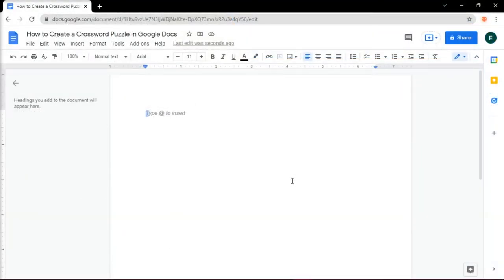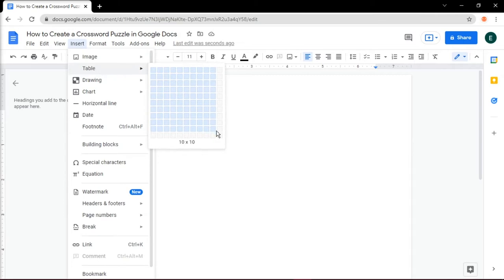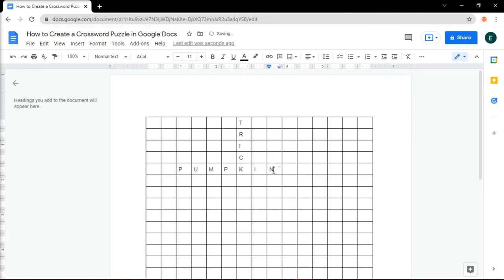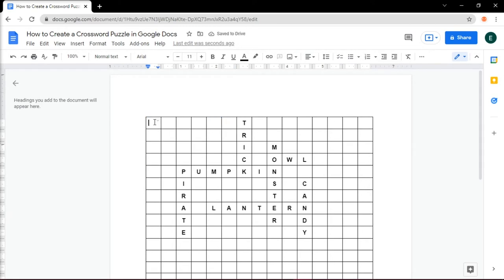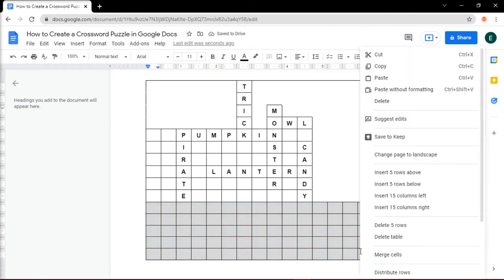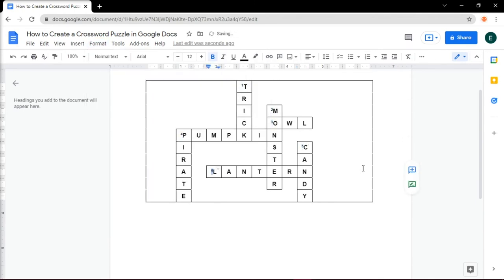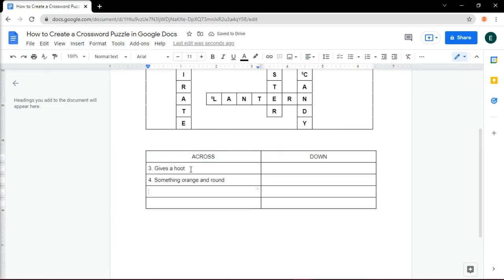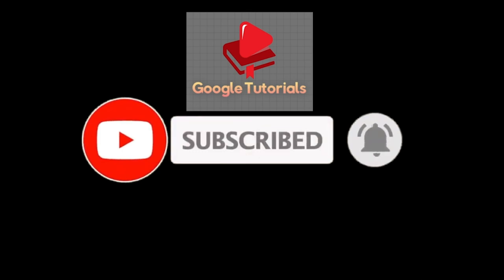[TUTORIAL] Create a Printable CROSSWORD PUZZLE in Google Docs (Easy!)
--- Whether you're wanting to create a crossword puzzle for your class, children, or just for fun, this easy-to-follow tutorial will show you exactly how to create your own crossword puzzle using Google Docs.  ---